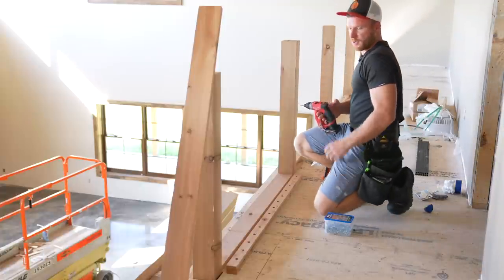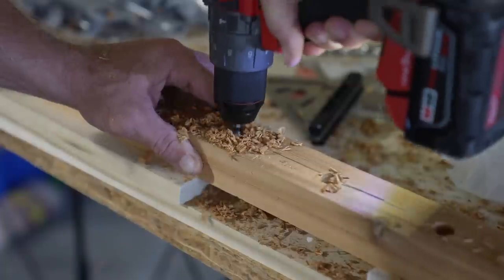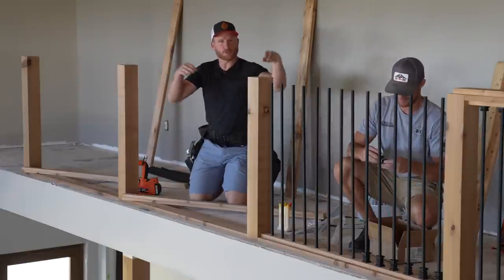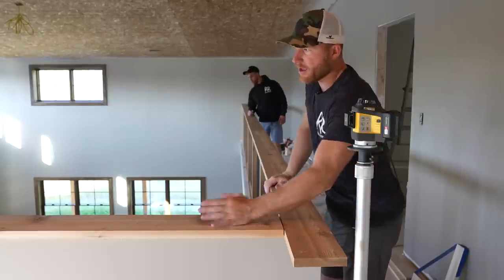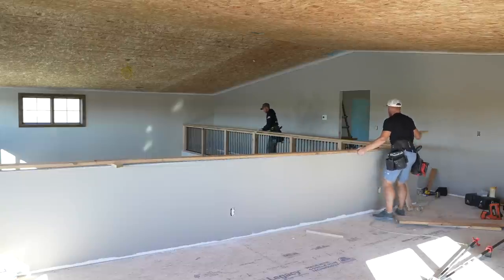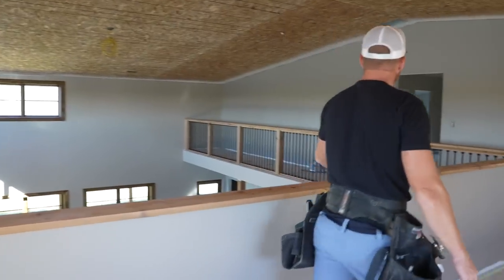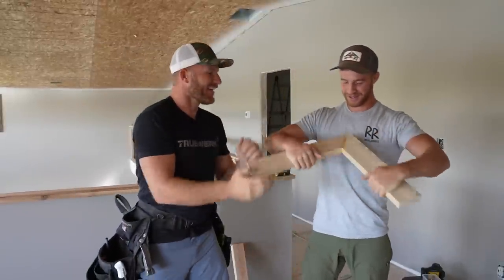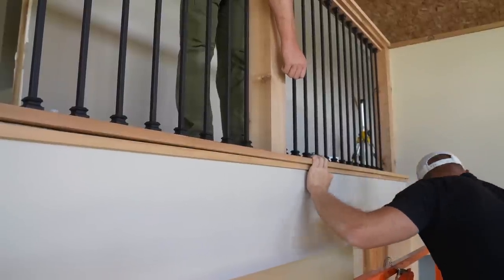Building a Barndominium 34: Installing Railing from Old Power Line Poles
In this episode of building a barndominium, we install hand railing milled from old power line poles.  It is great to be able to repurpose the old cedar to create something new.  To be honest, I love that my clients give me plenty of freedom to just wing it and do what I think will work...with their approval of course, but with out a real plan or drawing detail to reference.

This Barndo Plan is available among others and contain lots of details and info on how we construct our buildings.  Take a Look and pick one up if you have a project coming up.

code RRKYLE15